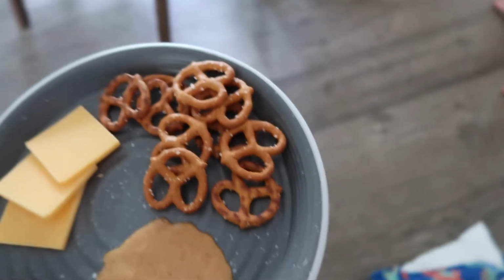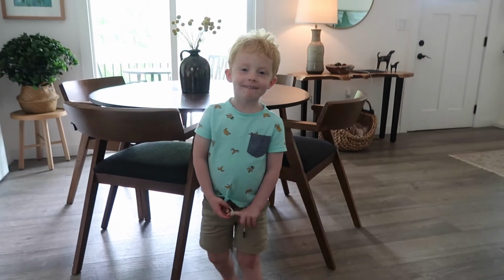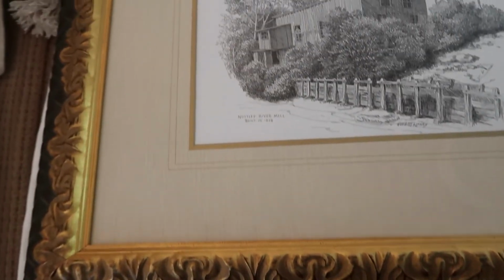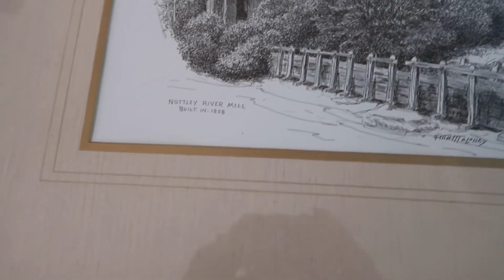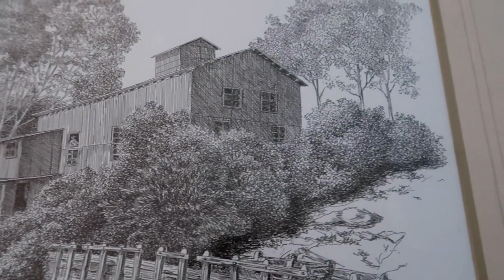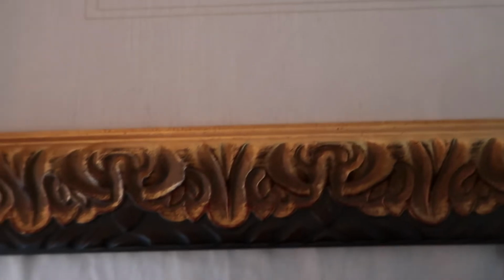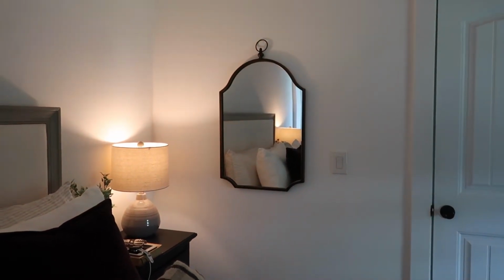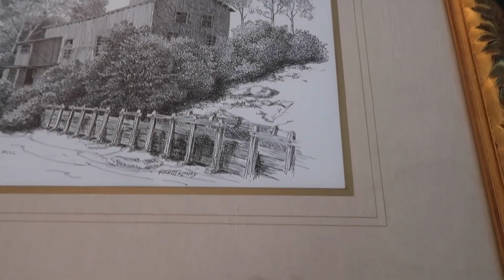DITL: GARDEN HOUSE TOUR + SHOP, CLEAN, HOME RENO UPDATES!!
My name's LeAnne, and today's video is a productive day in the life.

Join me and Jake as we shop, clean, and paint, plus get some exciting home reno updates and a tour of the garden house!